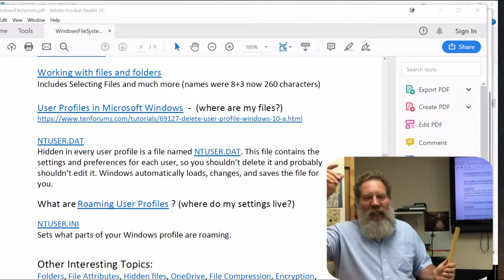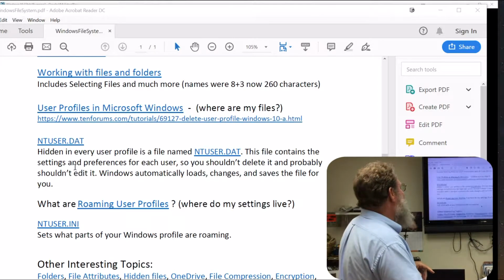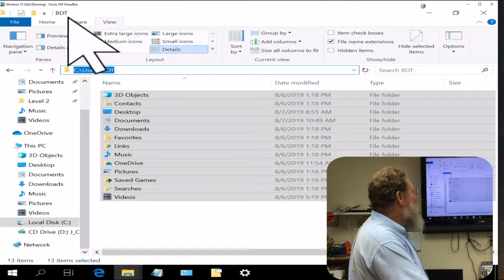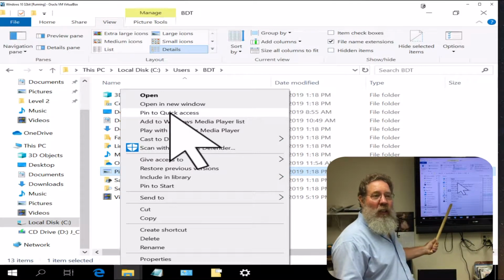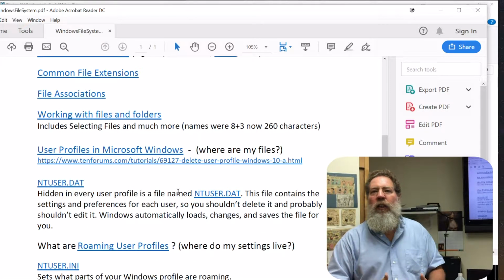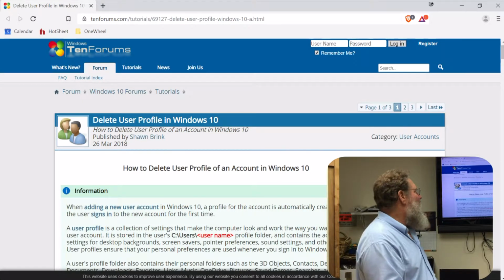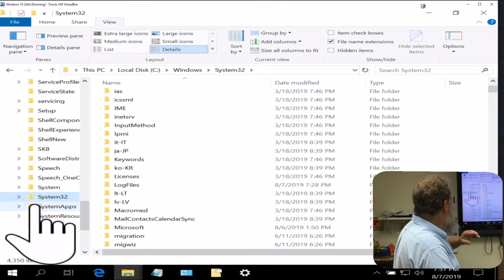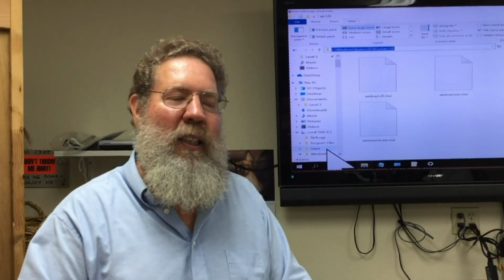WINDOWS FILE SYSTEMS PART 3/3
Part 3 of 3 - Windows File Systems
Speaker - Bruce Douglas Turner
Recorded and produced by Richard (Dick) Wolf